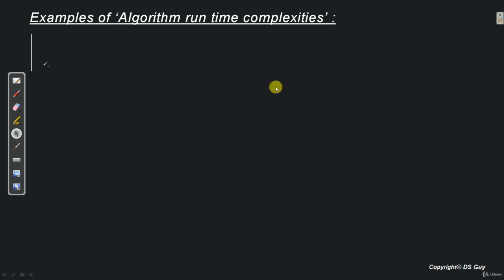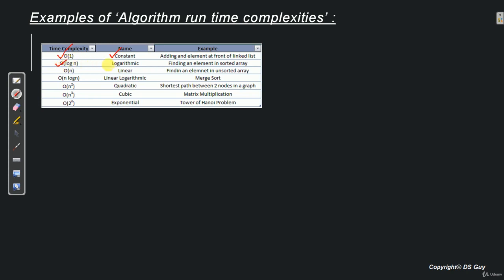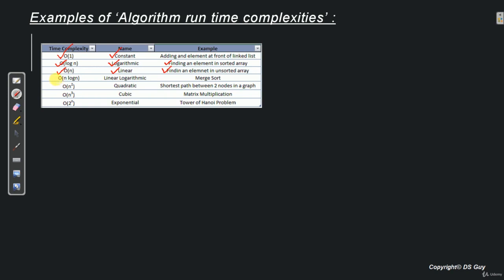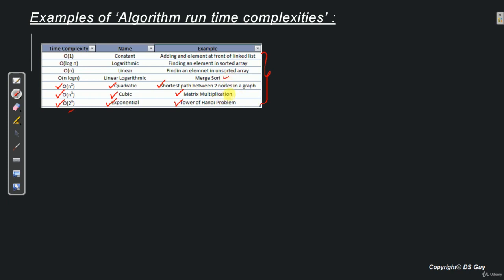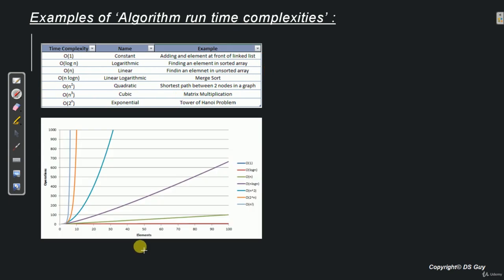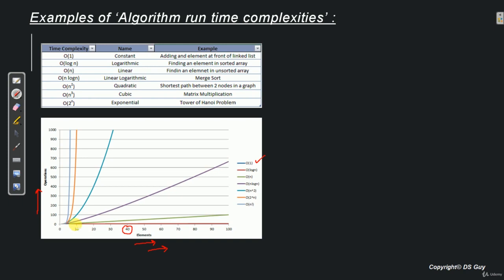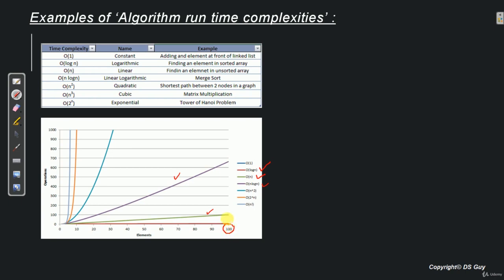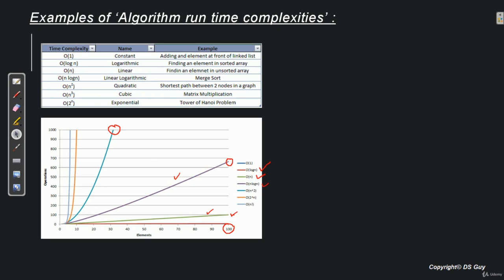4 S02 L04 Examples of Time Complexity | notes for programming | important coding concepts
Examples of Time Complexity
notes for programming
important coding concepts

Big O, Big theta, Big Omega